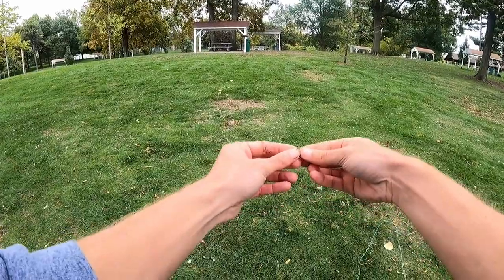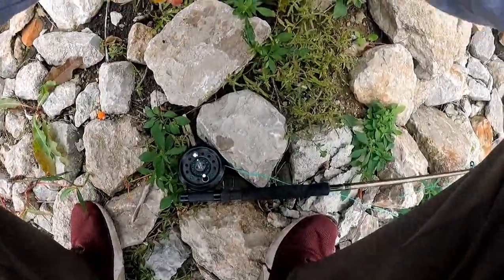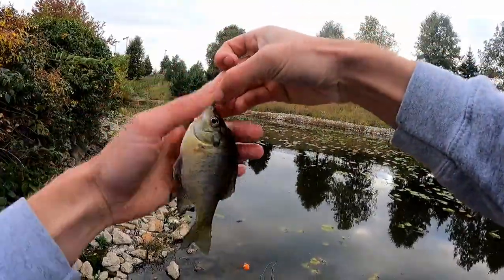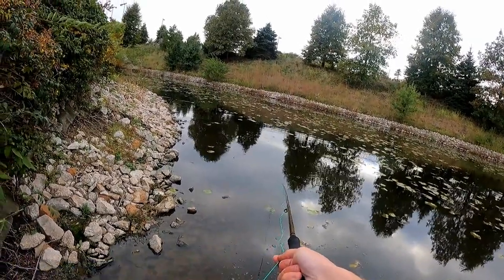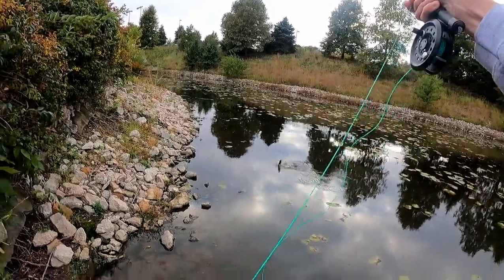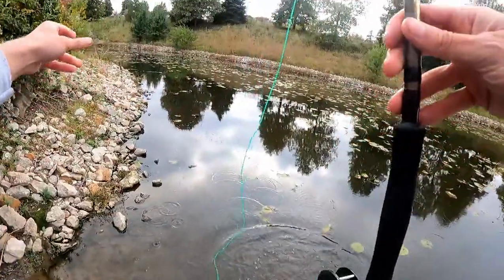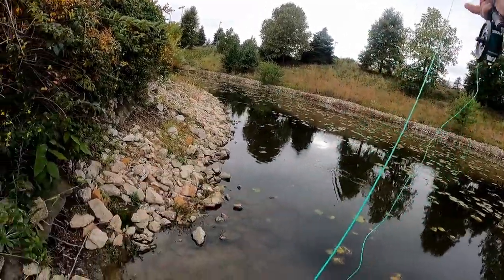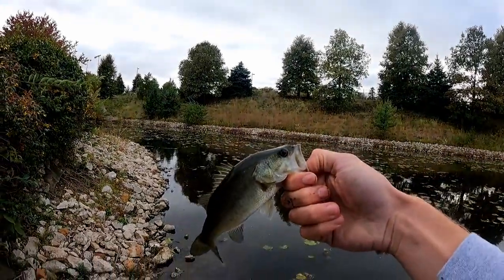FLY FISHING THE LILLY PADS!!